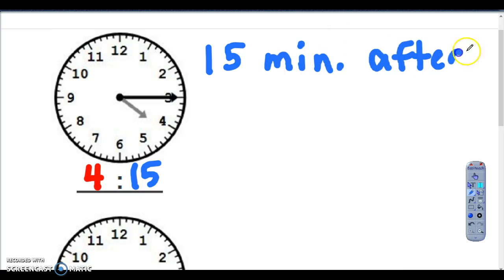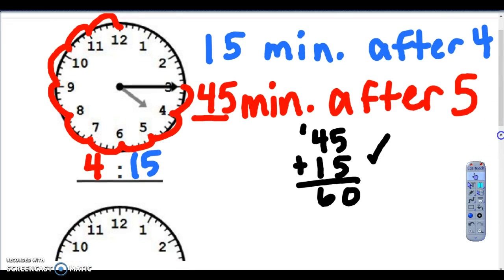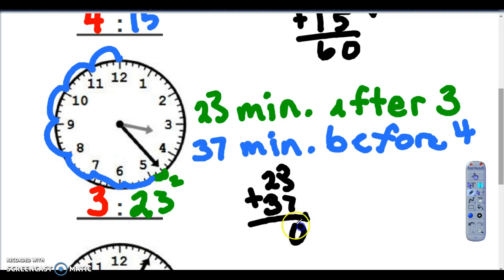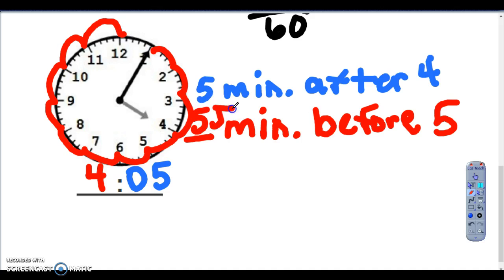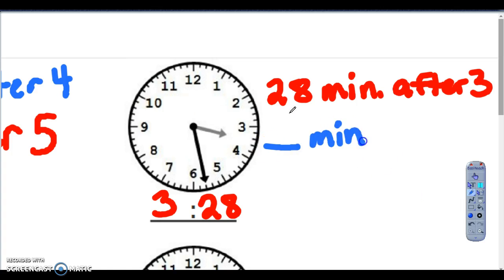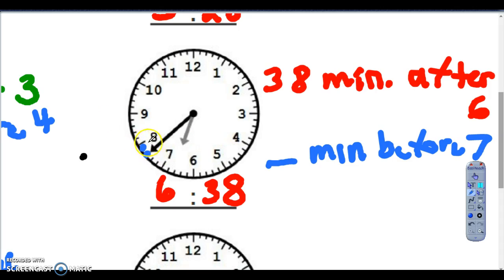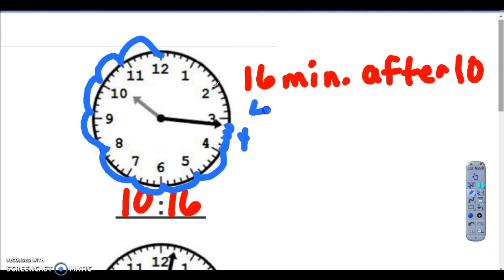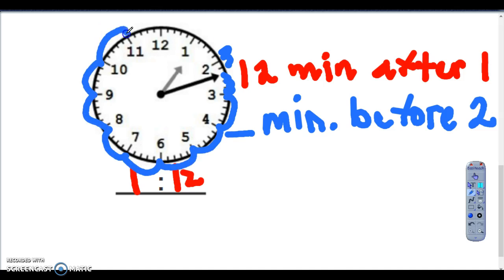Before and After the Hour Try It